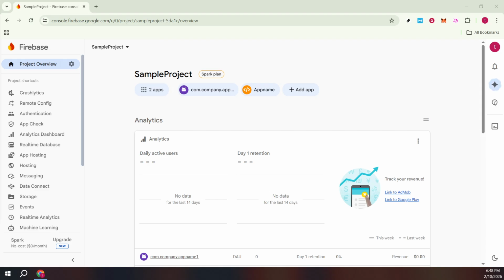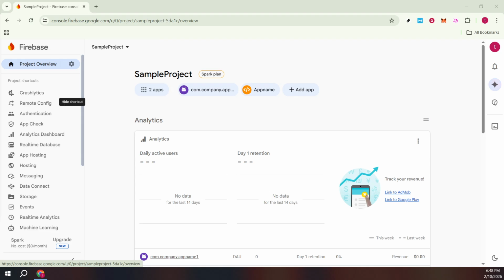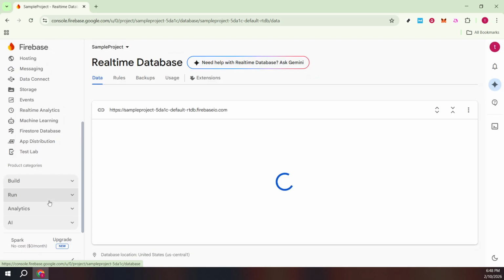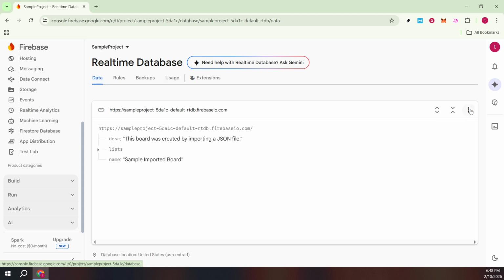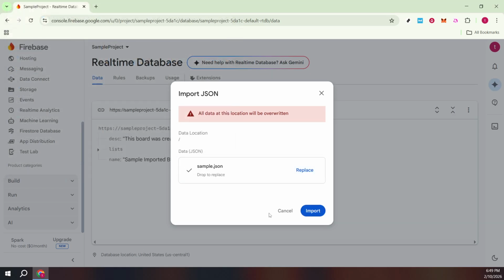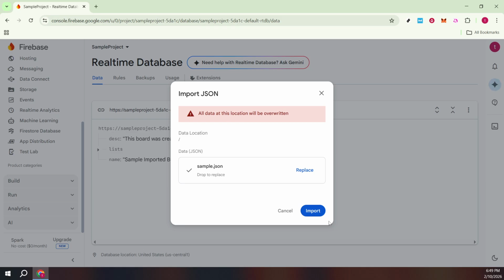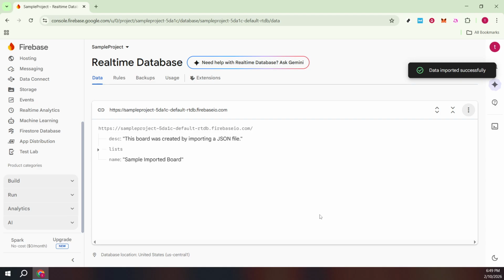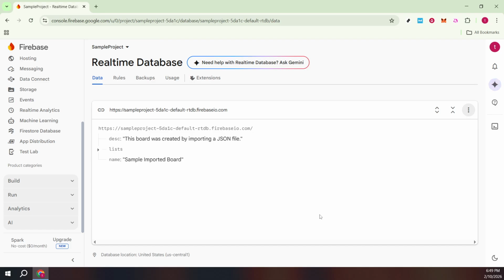How To Connect Your Python Application To Firebase Realtime Database [2026 guide]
How To Connect Your Python Application To Firebase Realtime Database